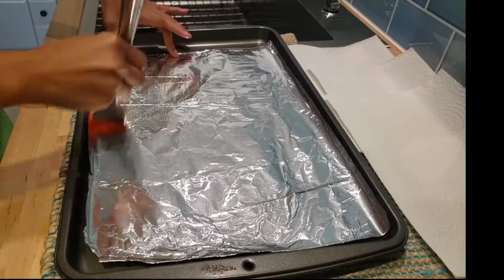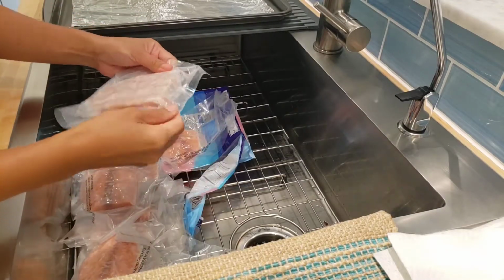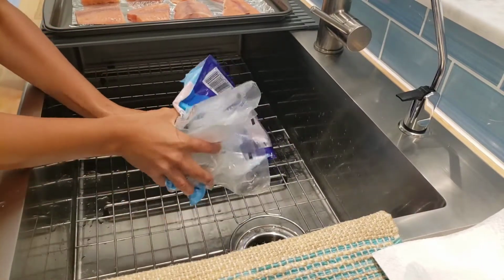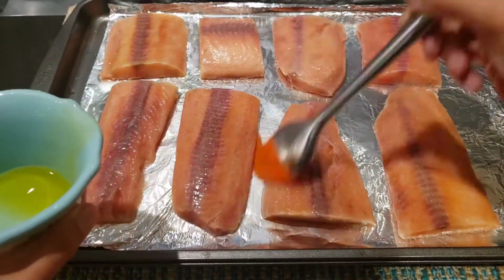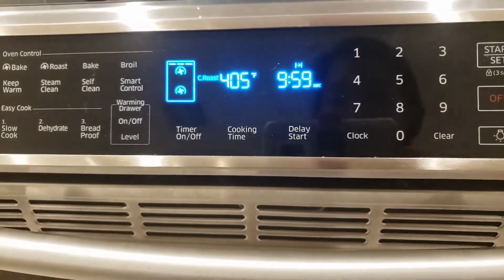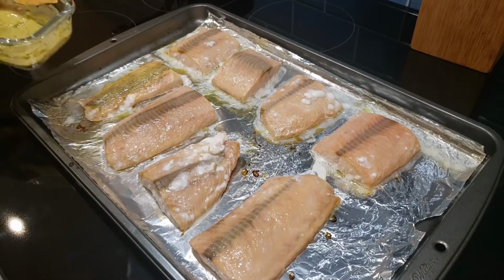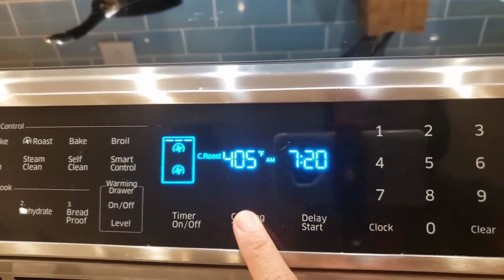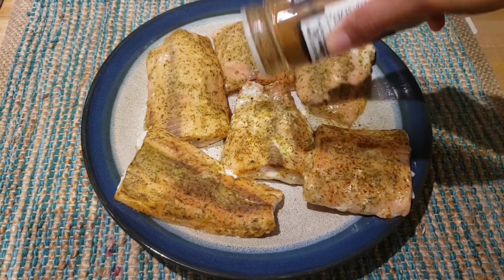HOW TO BAKE FROZEN SALMON FILLETS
In this video, I'll be showing you an easy way to bake frozen salmon fillets with mustard-honey sauce. This is a tasty, easy, and healthy meal your family will enjoy!

🍴Ingredients:
1 tbsp olive oil
8 4-oz frozen salmon fillets
1-2 lemons
For the mustard-honey sauce:
3 tbsp Dijon mustard
1 tbsp honey
1/2 tbsp dried dill weed
salt and pepper
Optional: a dash of curry powder